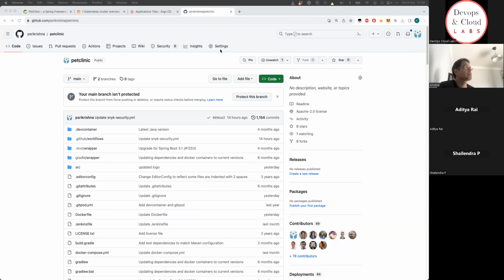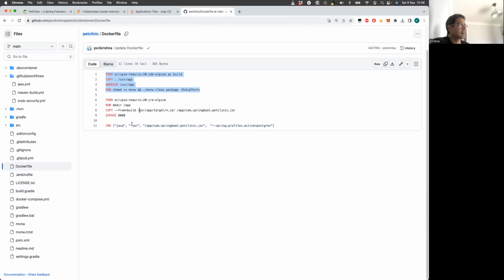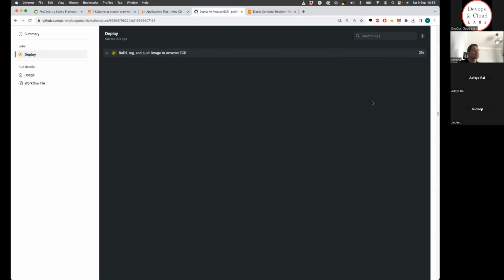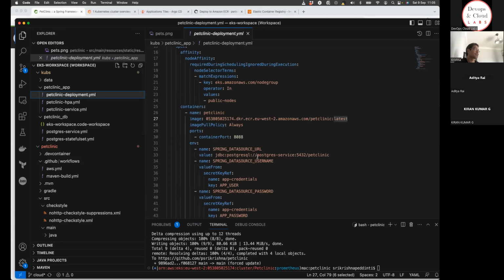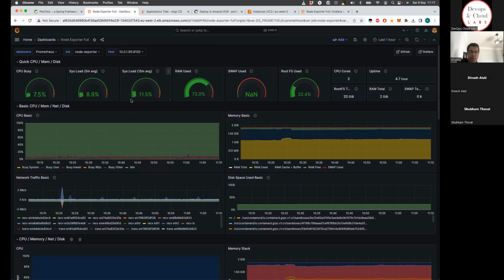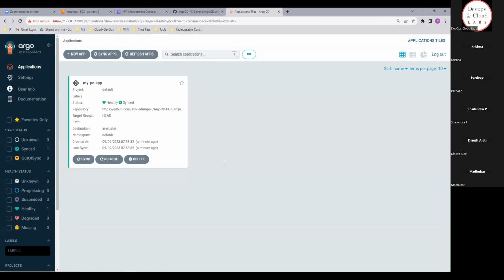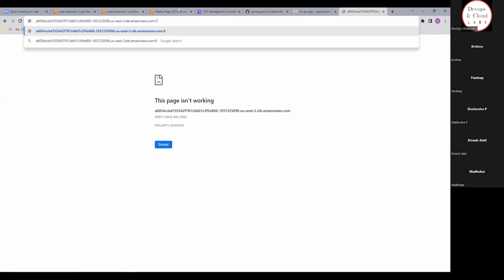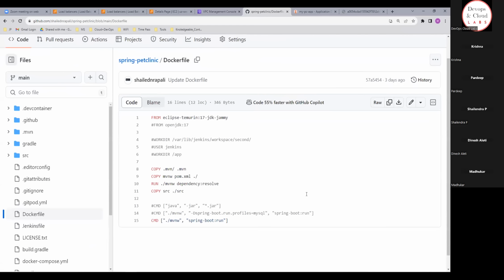Automated Golden AMI and Application Deployment on AWS EKS Following ArgoCD GitOps approach - Part 7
1. Join our WhatsApp/Telegram Groups for future Videos, Notifications and Community Discussions etc:

 AWS
 Azure
Terraform
Infrastructure
Kubernetes
K8s
Docker